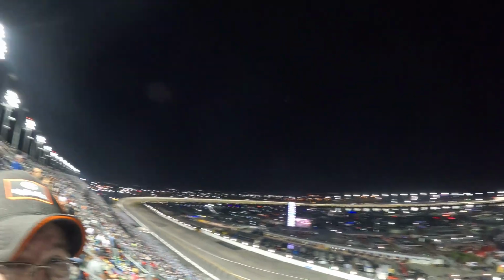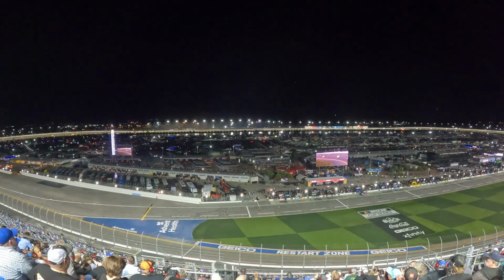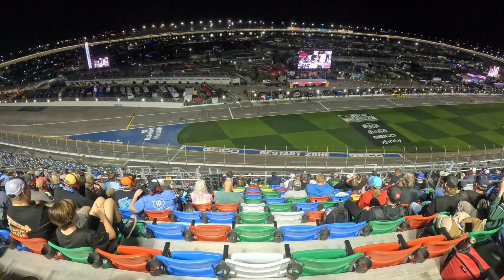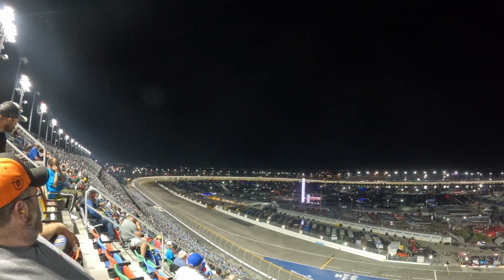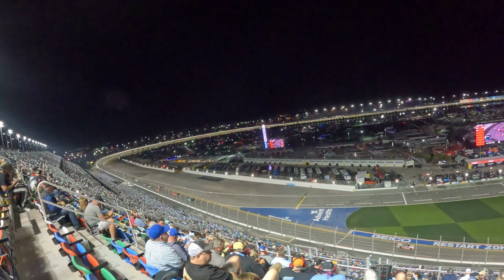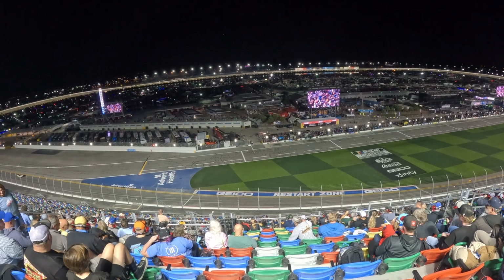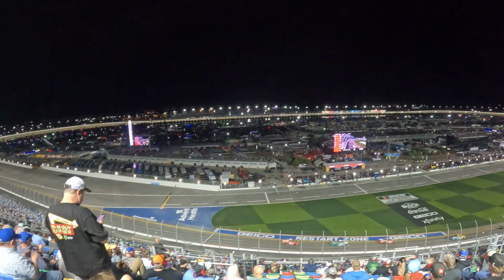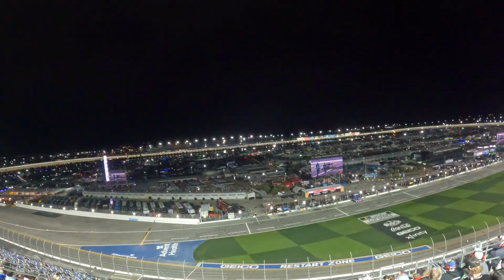2024 Fresh From Florida 250 at DAYTONA - Part 1